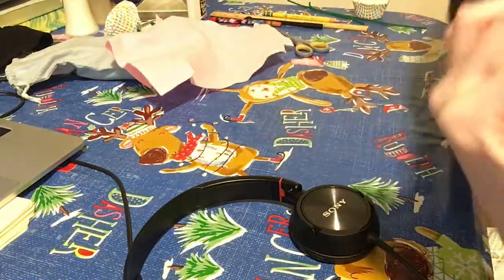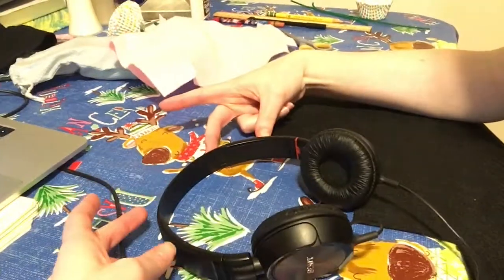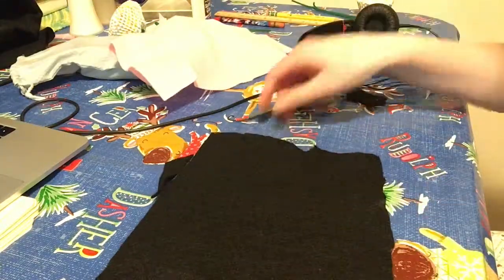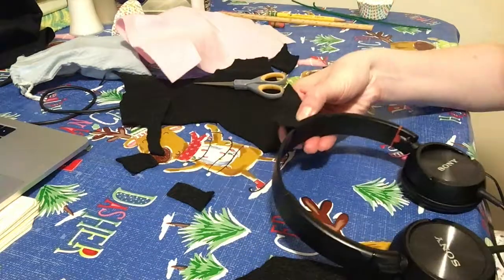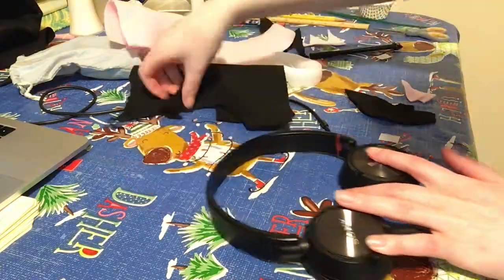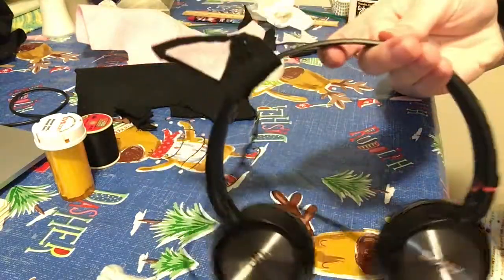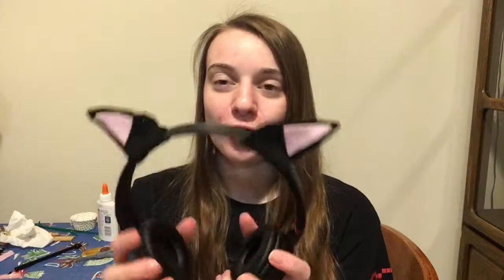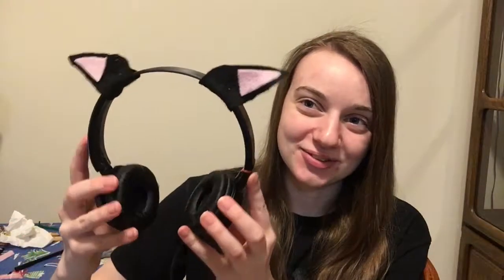DIY Headphone Cat Ears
Hello everyone today I have a some what simple project. But I feel these cat ears are pretty cute for my headphones. I hope you enjoy.